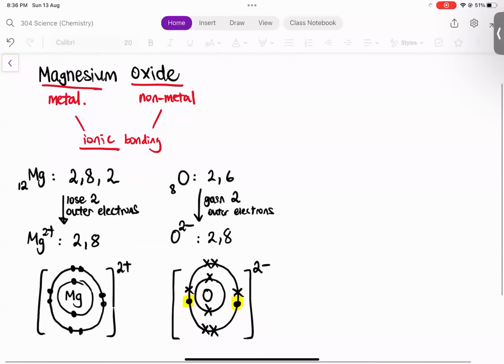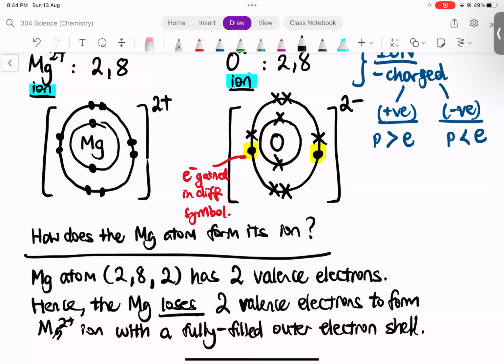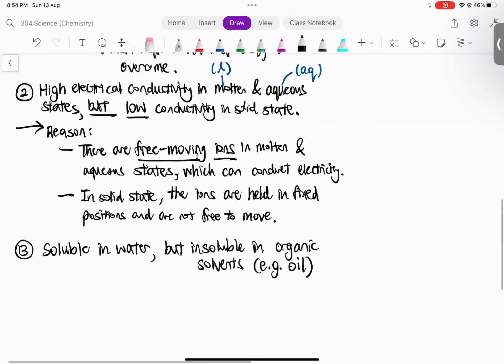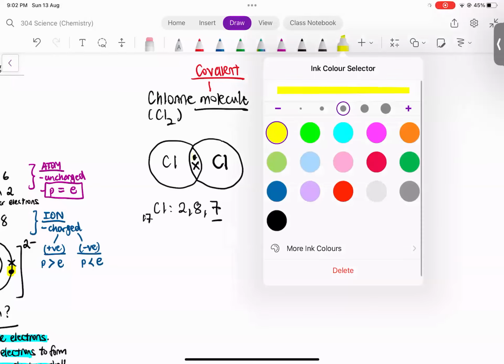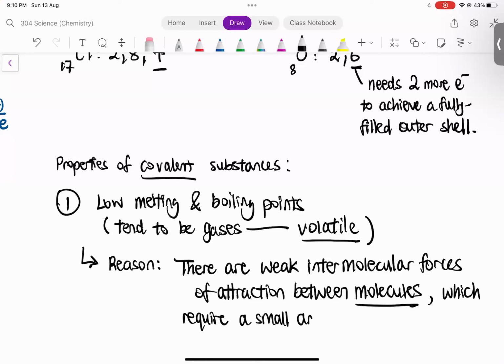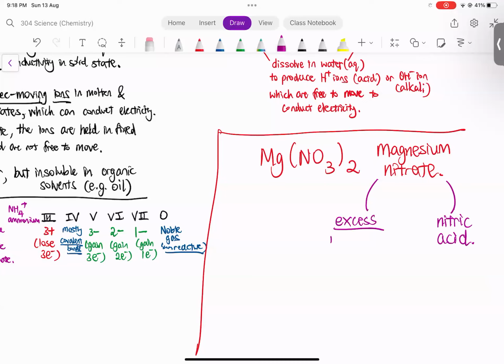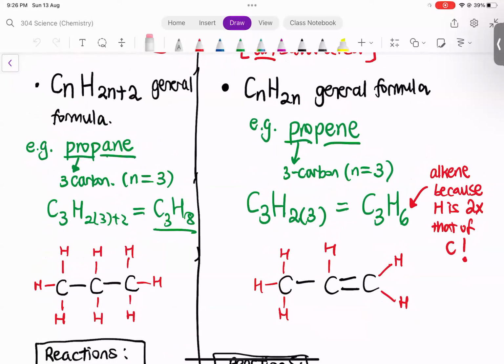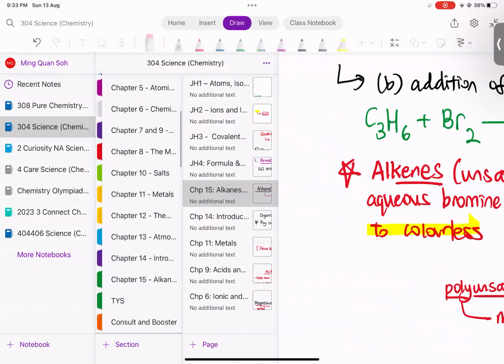(4 Responsibility) Chp 6: Chemical Bonding (Ionic and Covalent) Revision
Revision of Chp 6: Ionic and Covalent Bonding and Organic Chemistry before prelim exams.